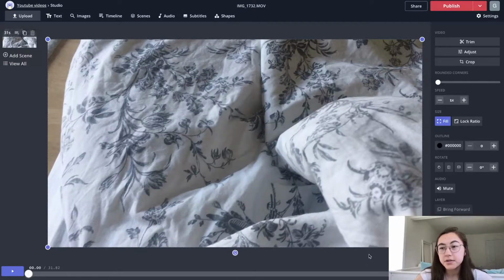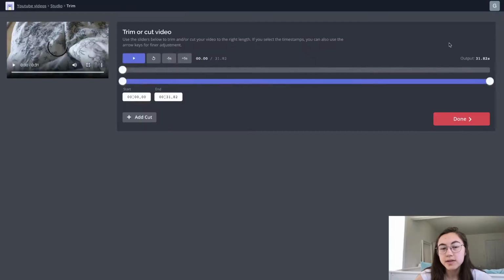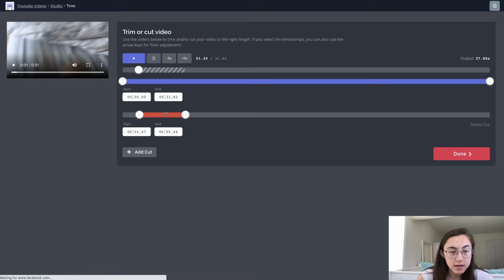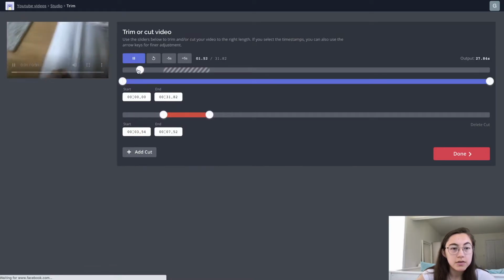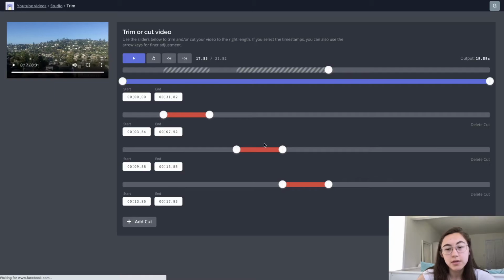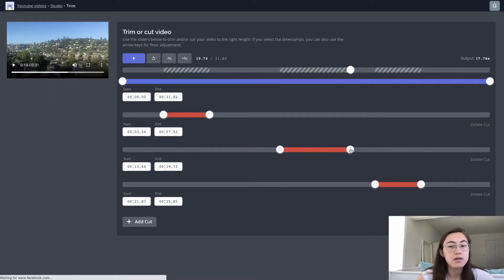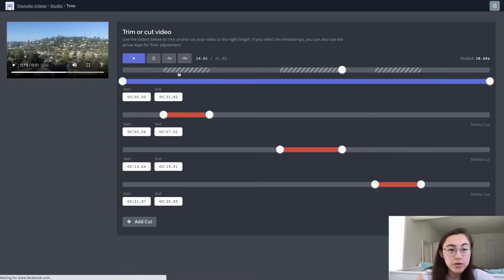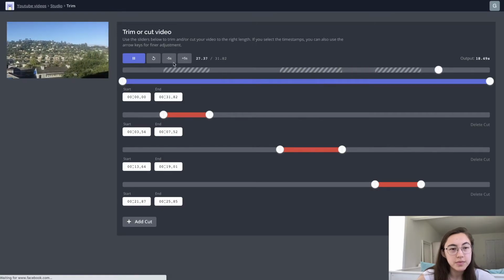How to Make Jump Cuts Online (Jump Cut Editing Tutorial)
Jump cuts are a way to combine video clips to show a skip in time, for example when two consecutive video shots are taken at slightly different angles. While some filmmakers don’t like jump cuts, they remain a popular editing technique and a good one to have in your tool kit. Adding jump cuts to your videos can take your production quality up a notch, and you don’t need fancy editing software to make them. In this video, I’ll show you how to easily make jump cuts in video clips using a free editing software that works right in the browser.

2. Upload your video
3. Click “Trim” and “Add cut”
4. Once you're happy with your cuts, click “Publish” and wait
5. Download your video